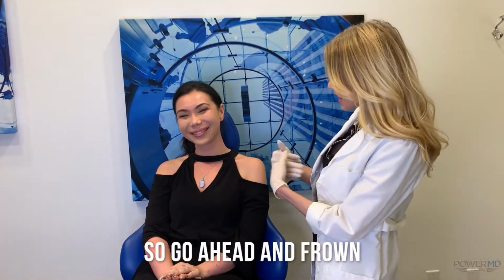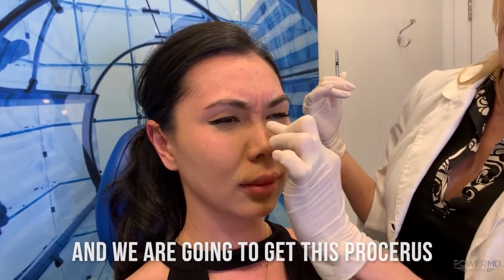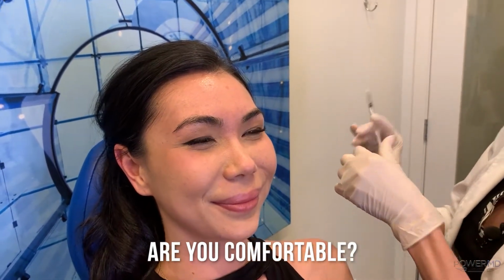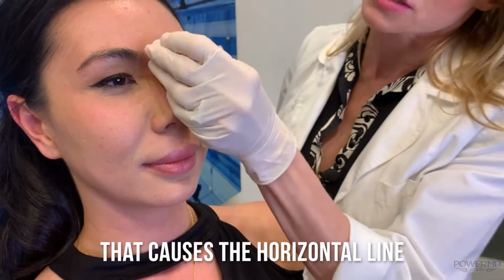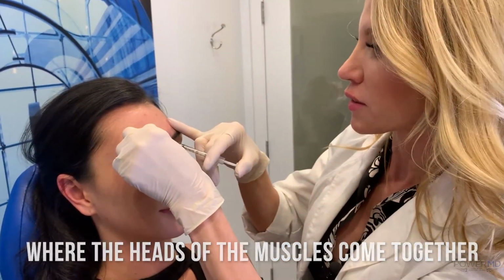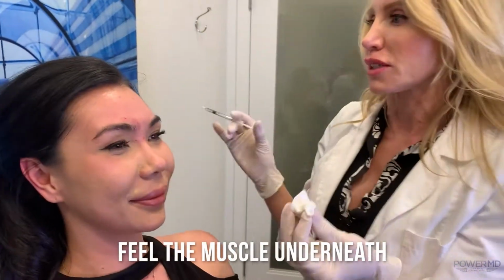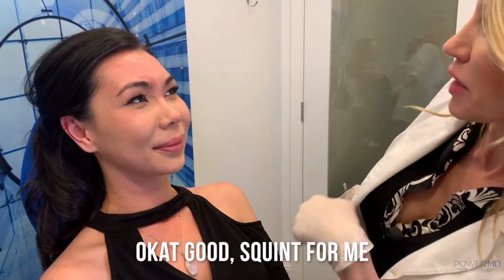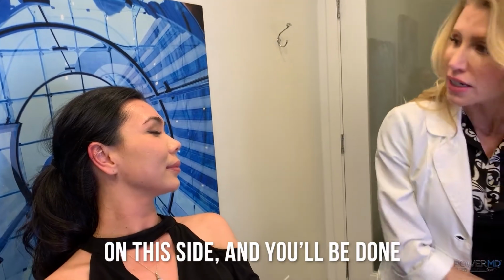Xeomin Correction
Dr. Power uses the powerful neuro-relaxer, Xeomin, to help reduce the look of fine lines and early aging.